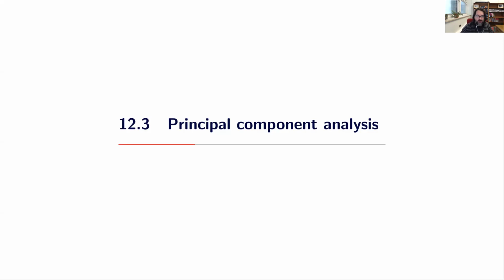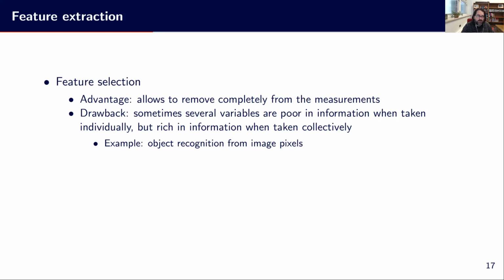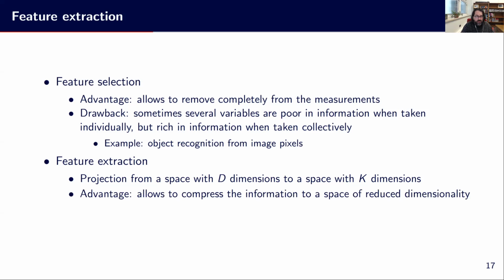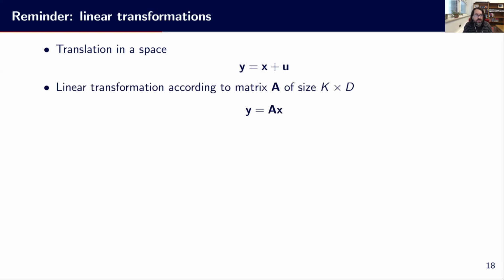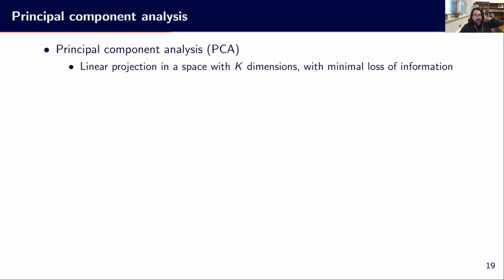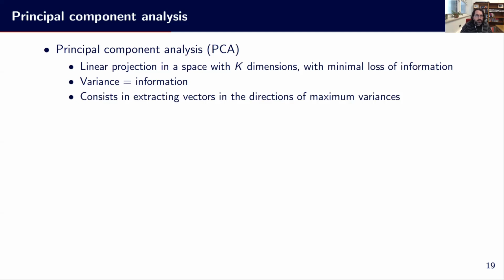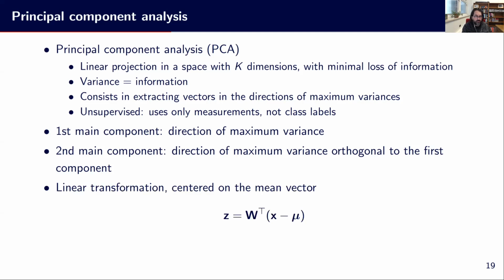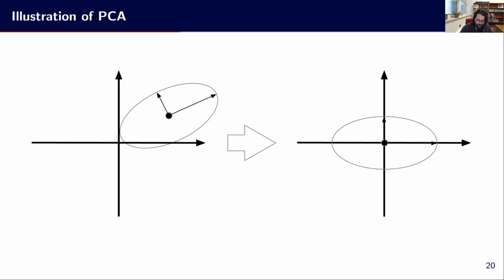12.3 Principal component analysis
Week 12 - Data Preprocessing and Analysis, clip 3 - Principal component analysis